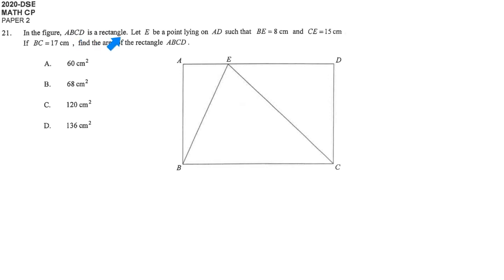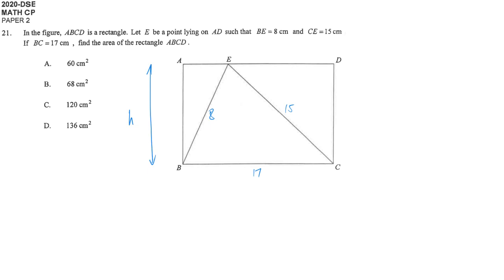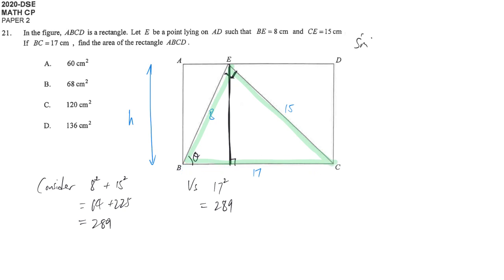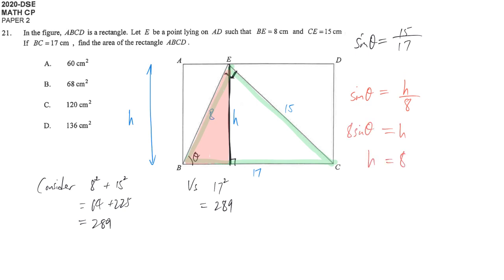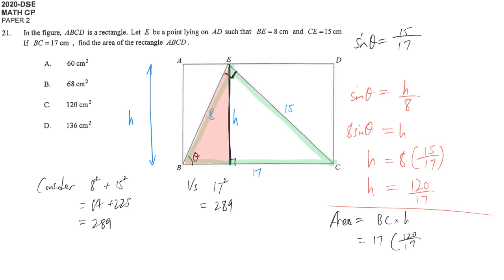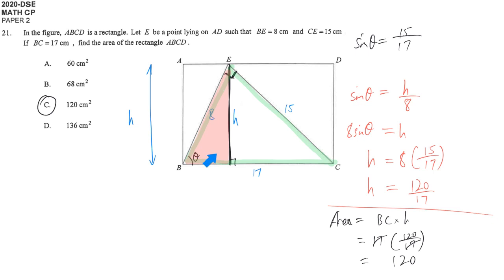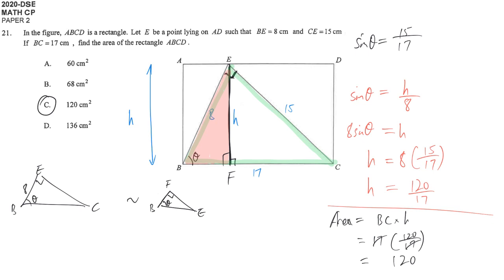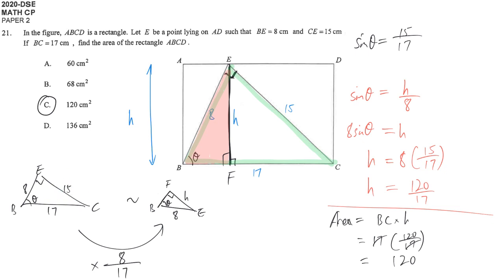HKDSE Maths Paper 2 2020 - #21 Pyth. Theorem Trigo.